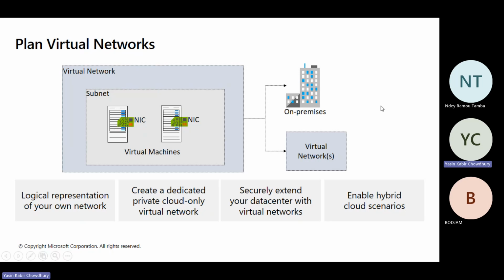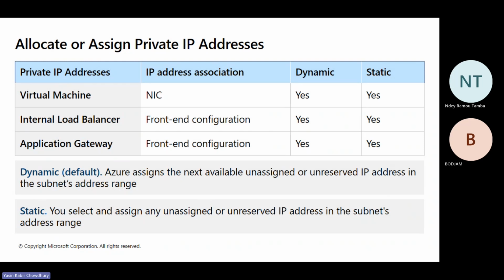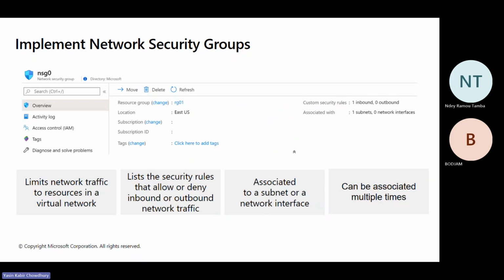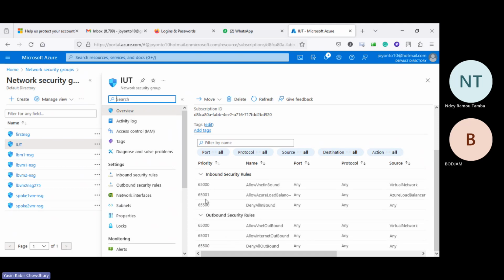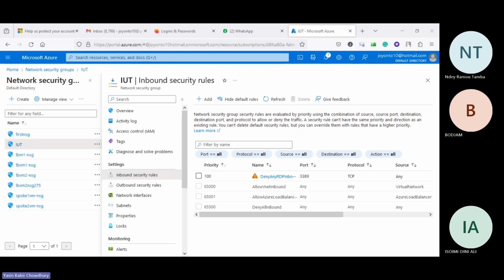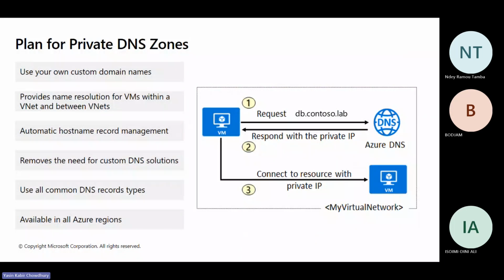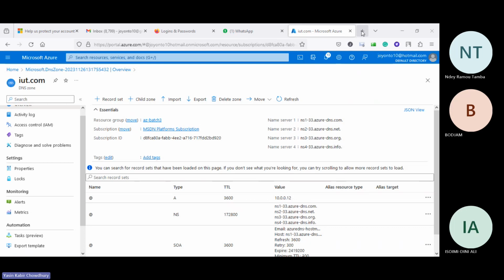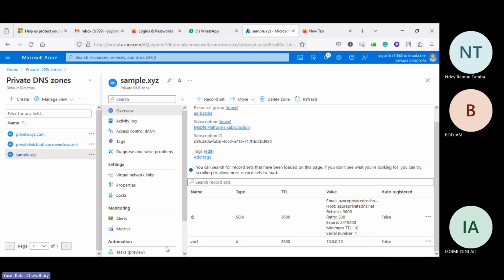AZ 104 Live Class - Administer Virtual Networking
Configure Virtual Networks
Configure Network Security Groups
Configure Azure DNS